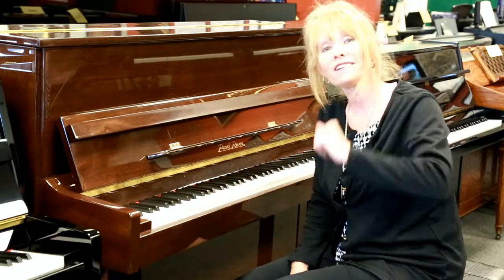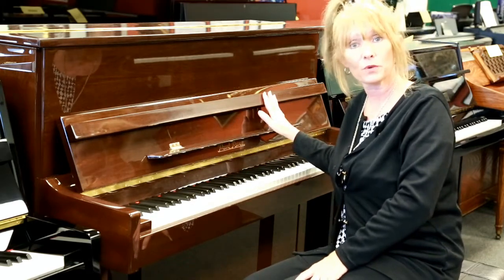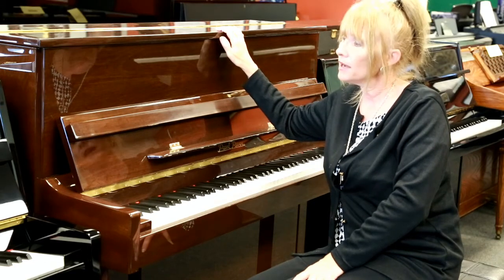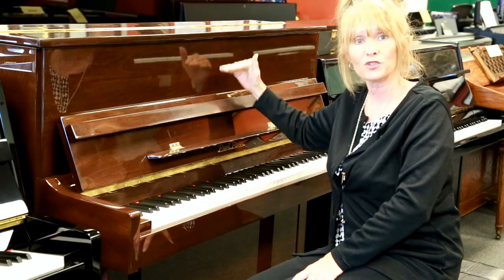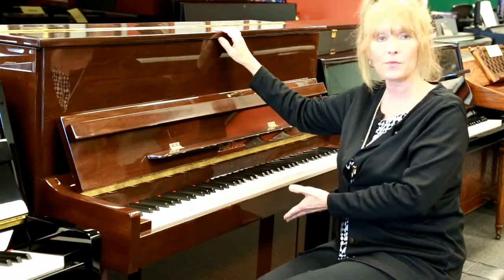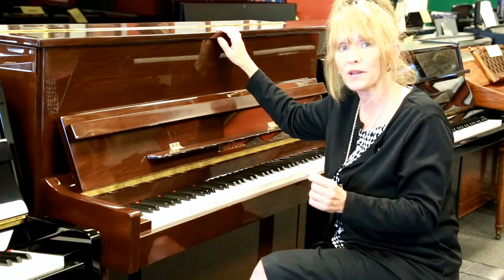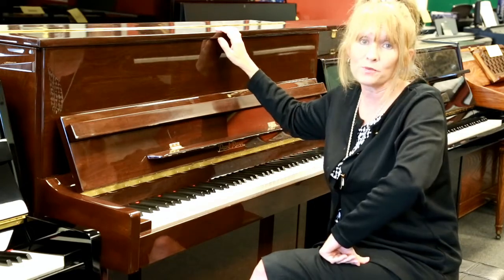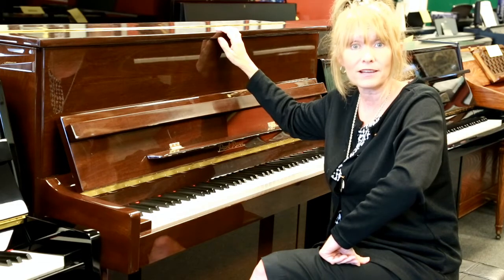Sherry Carlisle Smith and Pearl River preowned piano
please visit Sherry at Miller Pianos Specialists